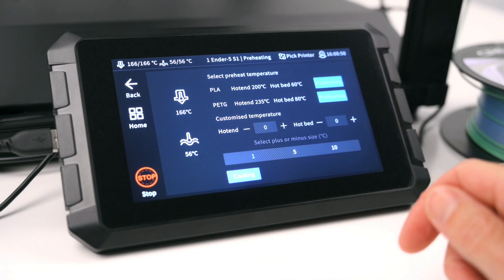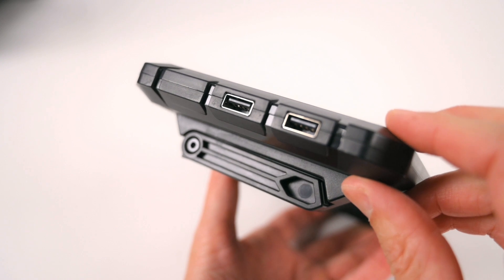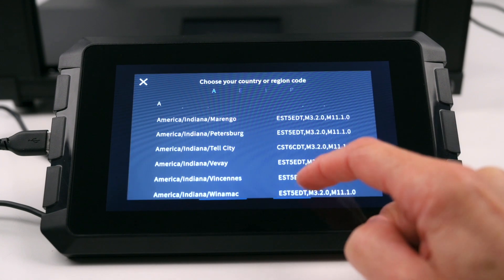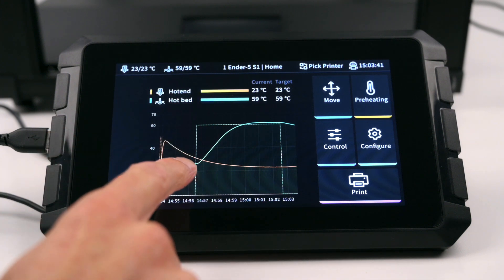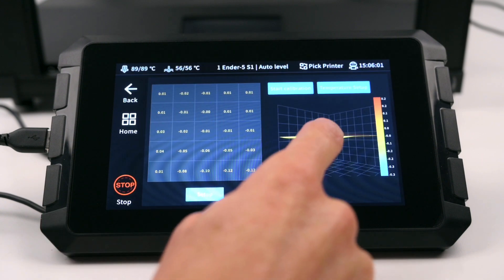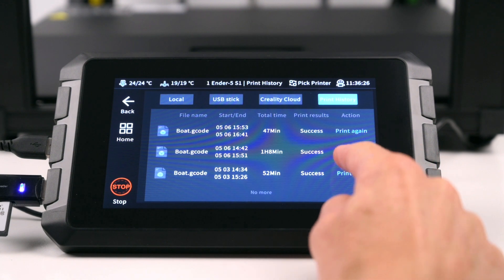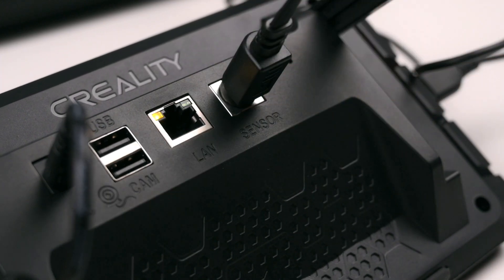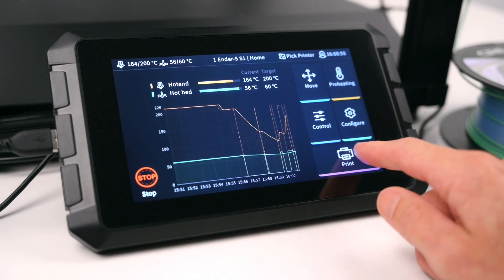UPGRADE YOUR 3D PRINTER WITH THE CREALITY SONIC PAD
The Creality Sonic Pad, unboxing, setup, input shaping, the Best addition and Upgrade for your 3D Printer -  Ender 5 S1 or multiply printers. WiFi and Network connectivity

- Sonic Pad
- Ender 5 - S1
- Rainbow PLA